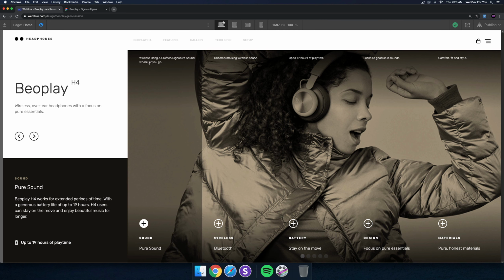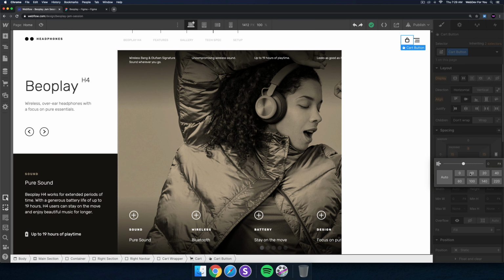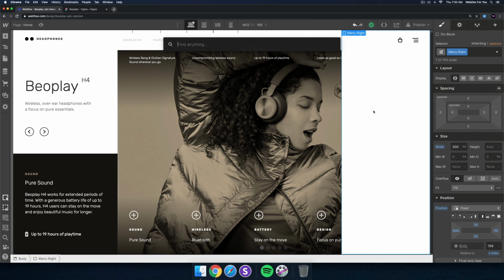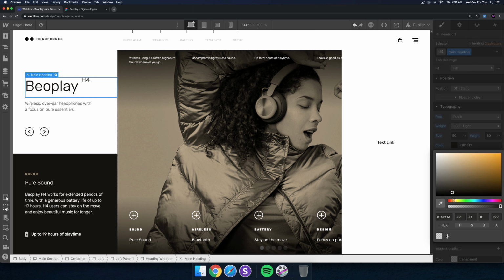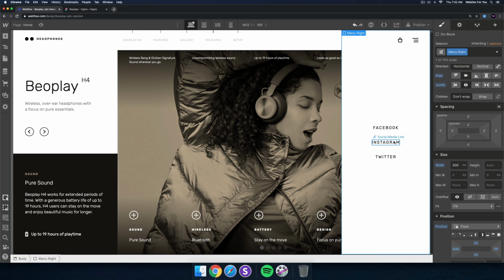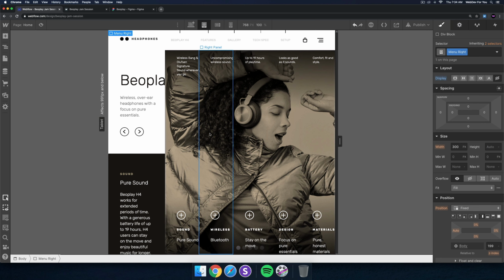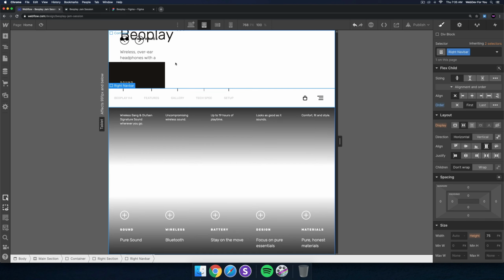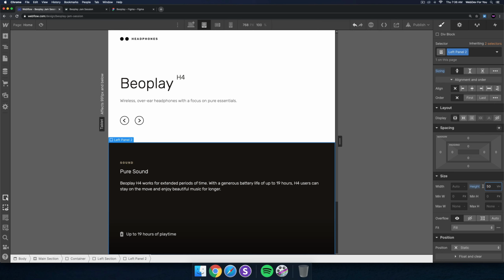Beoplay - 5-minute Webflow Jam Session - Part 11